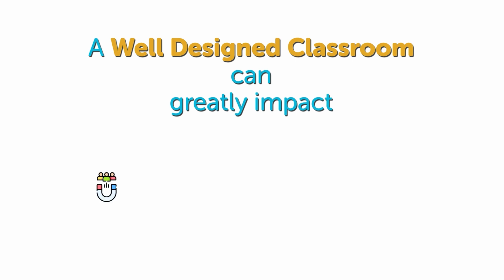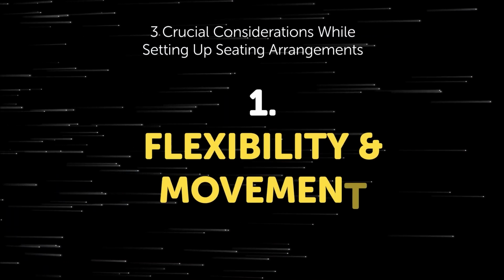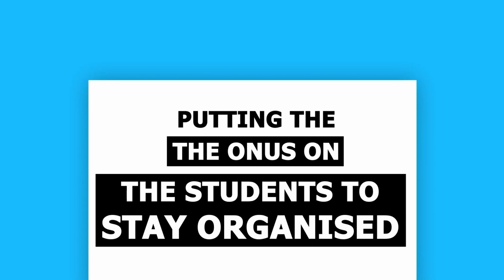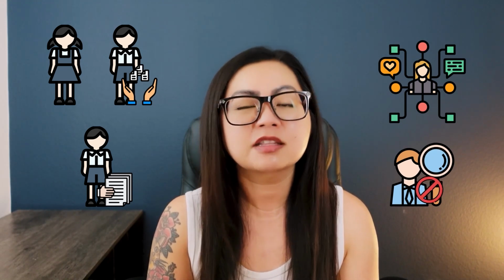Want your students to pay attention? DON'T do this!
With teachers heading back to school, there are so many factors that they have to address before students walk in the door on the first day of school.

One of the most important ones? Classroom setup.

A well-designed classroom layout can significantly impact student engagement, collaboration, and overall learning outcomes. Join me as I explore the key factors that contribute to an effective and efficient classroom setup.

🎓 Empower Your Teaching 🎓

By optimizing your classroom setup based on these considerations, you can empower your teaching and enhance your students' educational experience!

Still figuring out lesson planning?

Chapters:

00:00 Intro
01:35 Flexibility and Movement
06:15 Visibility and Flexibility
09:59 Organization